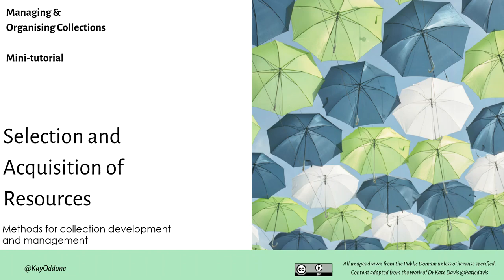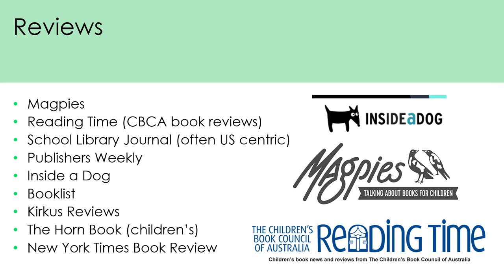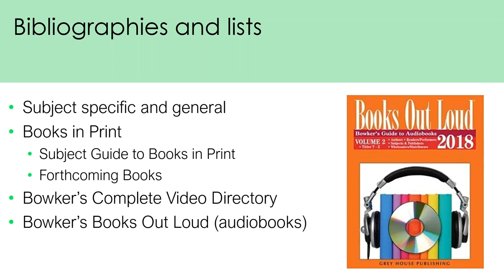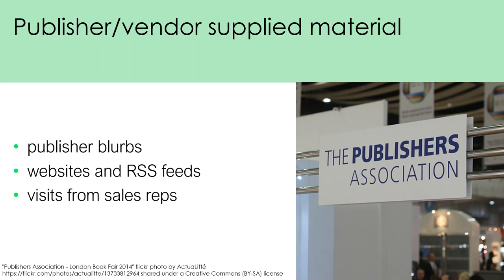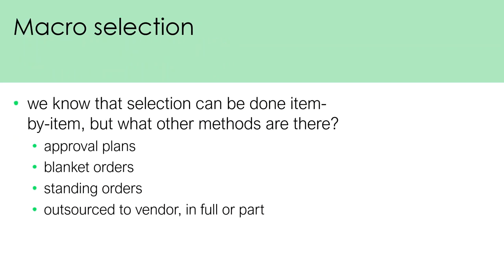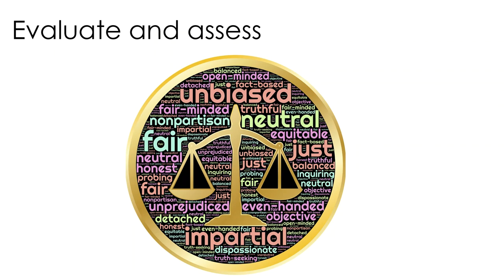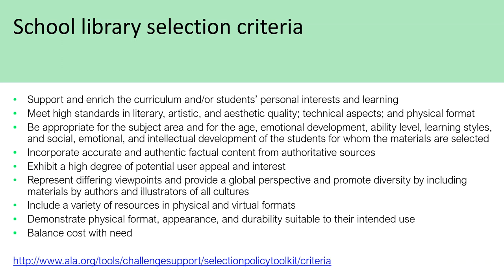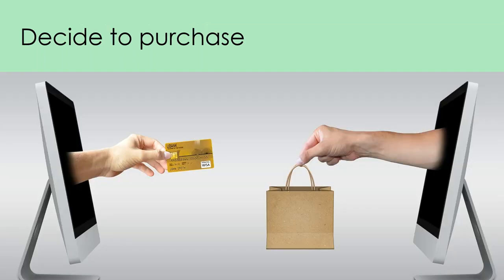Selection and acquisition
A mini-tutorial describing the selection and acquisition process in school and other libraries.